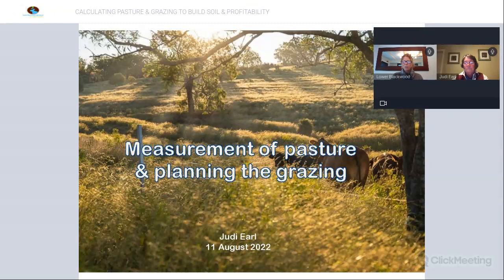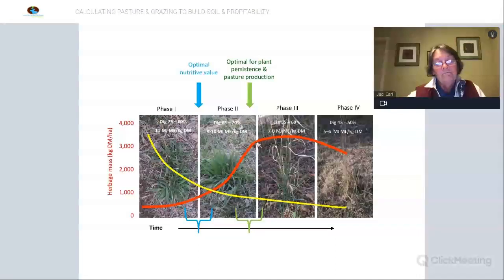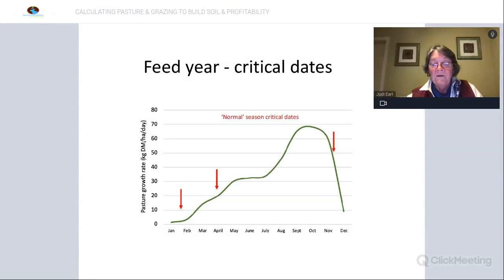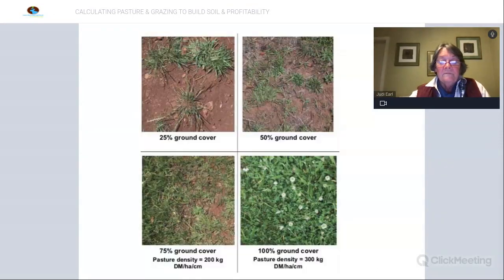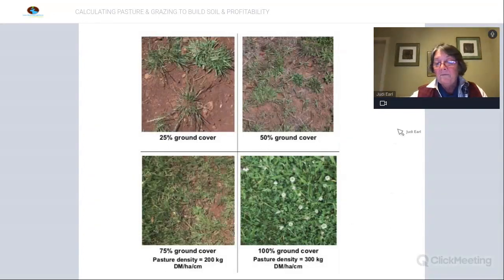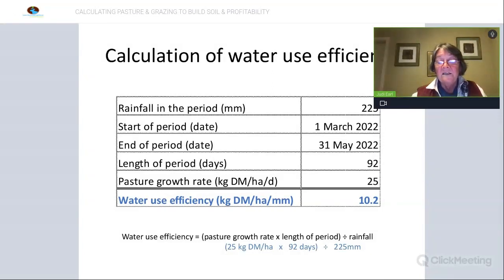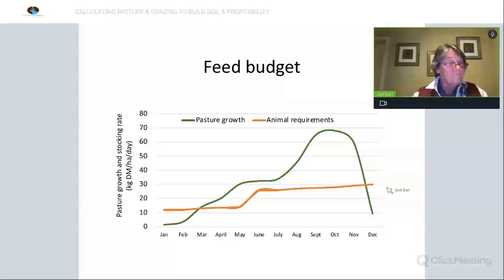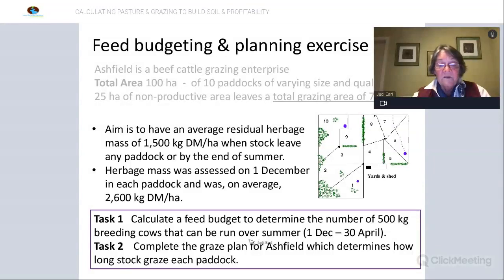Calculating Pasture And Grazing To Build Soil & Profitability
In this live webinar, pasture ecologist and regenerative grazier Dr Judi Earl, discusses the critical skill of pasture assessment & it’s place in the business of grazing & building soil health, and how it can influence pasture & animal production targets. Judi also walks the audience through how to assess pasture & undertake a feed budget, and introduce participants to planning grazing around assessment of pasture and feed requirements.